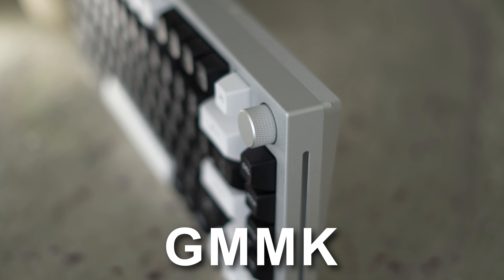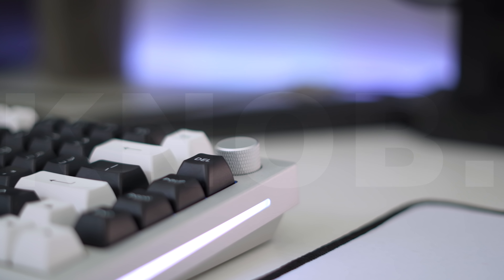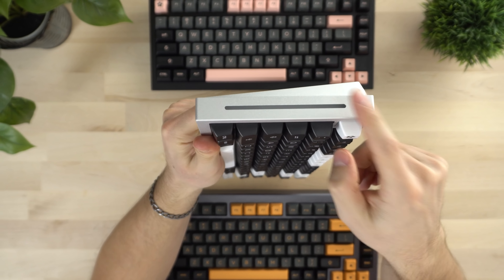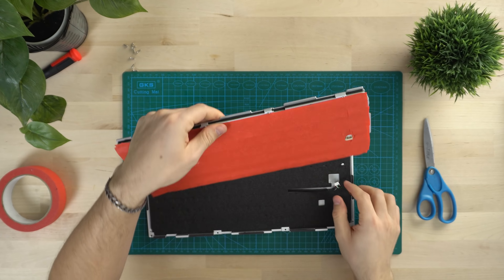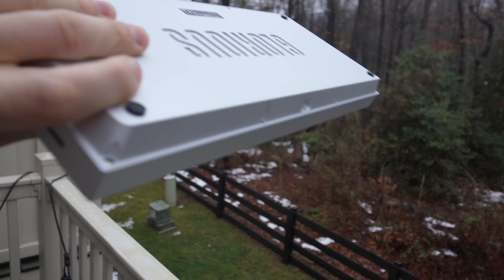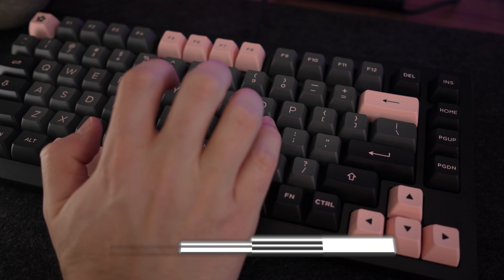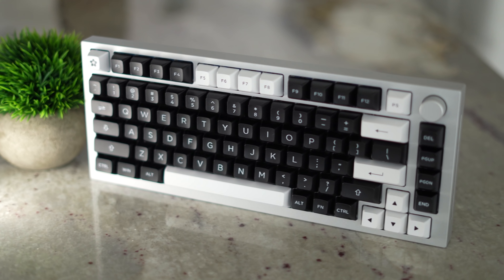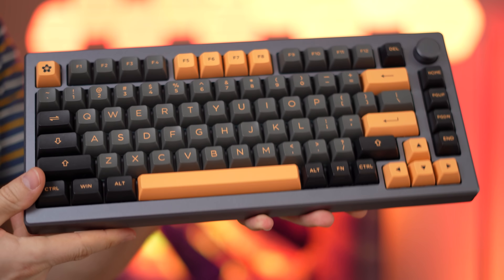GMMK Pro - Still Any Good 2022???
Today, I'm doing a video on the GMMK Pro - Still Any Good 2022???.  In this video, I go over my GMMK Pro build, do a GMMK Pro sound test of the GMMK Pro with Gateron Black Ink v2, do a comparison between the GMMK Pro, Keychron Q1, and the Akko Mod 007. If you want to know about the GMMK Pro Gasket flex, a GMMK Pro alternative, or if the GMMK Pro custom keyboard kit is still worth it, this is the video for you!  If you guys enjoyed this video, GMMK Pro - Still Any Good 2022???, drop a like below.  AND if you have any questions about the GMMK Pro - Still Any Good 2022???, leave them in the comment section.  This was Consumer Tech Review, and I'll see you guys later!

Timestamps:
0:00 GMMK Pro Still Any Good?
6:24 GMMK Pro Conclusion!